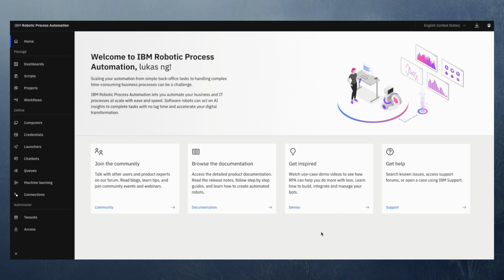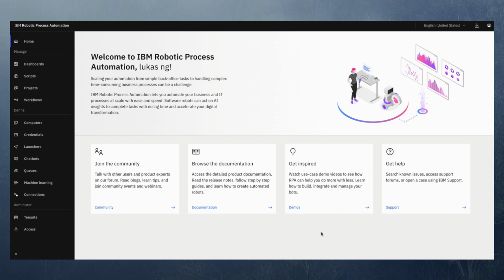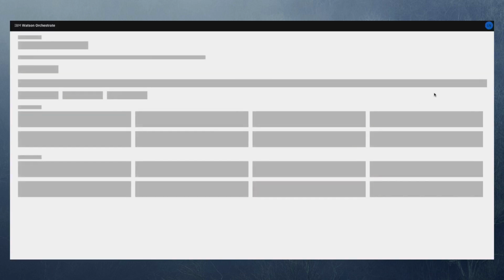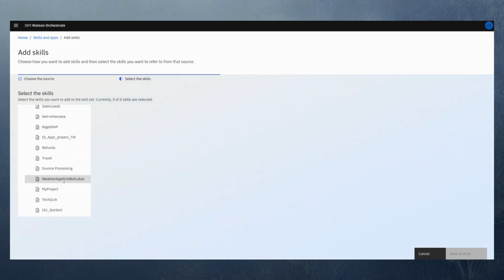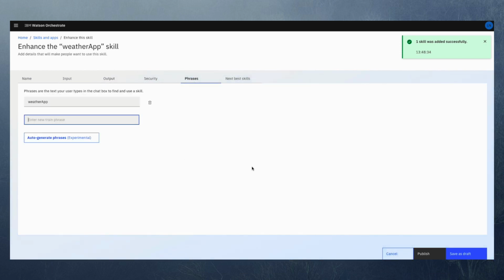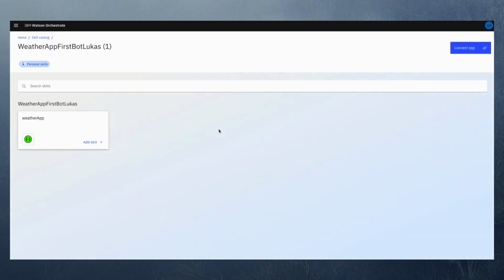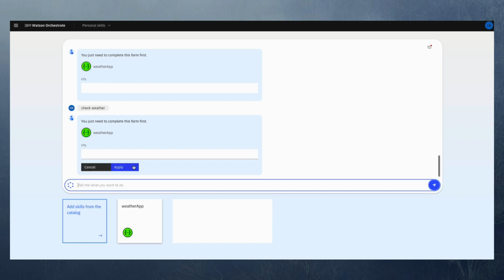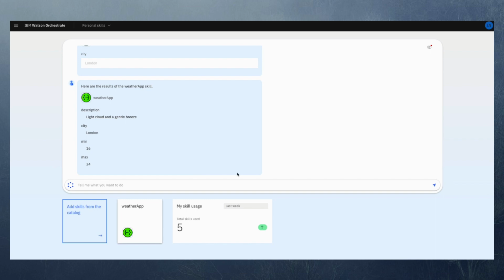IBM RPA Recipes: Deploy My First Bot with watsonx Orchestrate part 3 1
Welcome to Part 3 of How to Develop an RPA Bot, test it and connect it to your watsonx Orchestrate platform.
Have questions? Post them in our RPA community